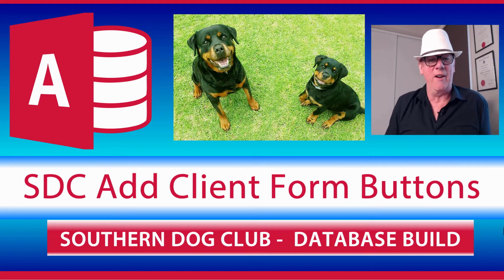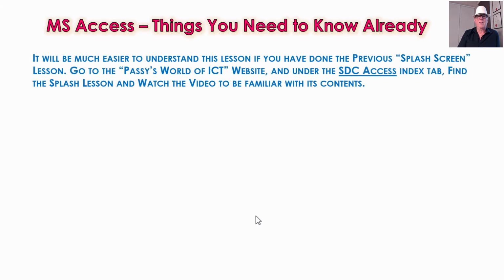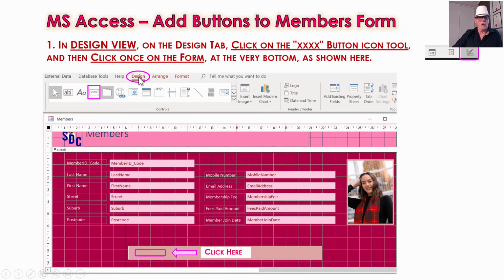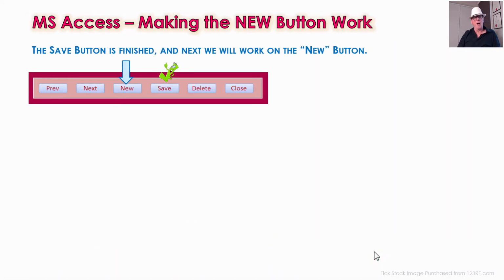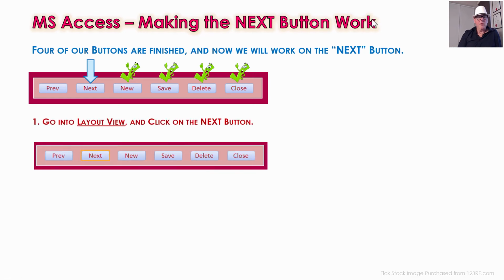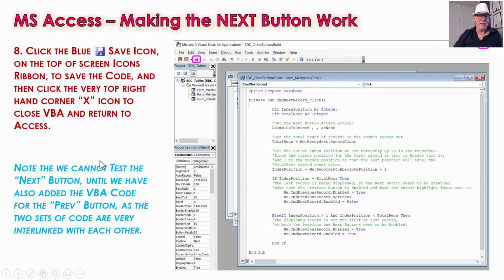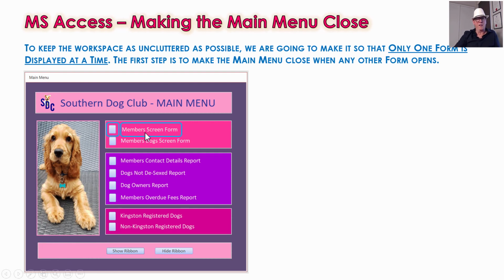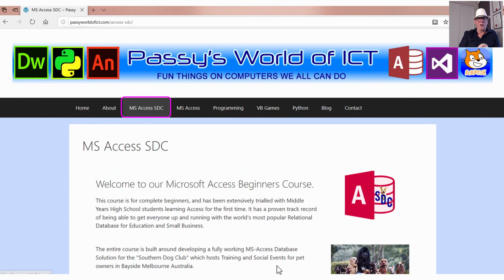MS-Access Form Buttons - Southern Dog Club DB Solution - MS-Access Custom Form Buttons for Client DB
IMPORTANT MESSAGE:
For the "Prev" go to Previous Record button, the Next Button, the Delete Button, and the Save Button:

THERE ARE SOME MACRO CRASH ERRORS WHICH OCCUR WHEN ALL OF THE BUTTONS ARE USED TO PERFORM FUNCTIONS ONE AFTER ANOTHER IN CERTAIN COMBINATIONS.

These were caused by us not doing adequate "IntegrationTesting" of the completed Bank of Buttons at the End of the Lesson.
These Macro Error Messages can be closed, and the bottom of Screen Navigation Buttons used as a work around, and/or the Form Closed and Re-Opened again by Users, but this is all very "sloppy" and unprofessional.

We have a number of  fixes which can be done, and these will be shown and explained in the Next Lesson Video on "Fixing Macro Errors".

Note that that the Lesson Support Materials are fully correct,  and fixes are supplied for all VBA Code and Macros so that everything should work correctly.

Click on the Link in Google Chrome and the Document will download automatically and go to your device's Downloads Folder.

In this Lesson we show you how to make a Bank of Buttons on a Form, so that the Access Screen can be cleared, and all Add, Save, Modify, Delete, and navigation Functions can be completed using this set of Buttons.

These Buttons function by executing both Macros and custom VBA Program Code.

This video lesson contains detailed instructions on how to add many types of different Buttons onto a Form in MS-Access.

Even if you are not doing our full Access Learning Course, this video will show you how to make Buttons on Forms in MS Access.

These Downloads include detailed Step by Step Instructions and well as the PDF Analysis Document for the Southern Dog Club Solution, Required VBA Code Listings, and both a Start and Finish MS-Access database for the Lesson.

Then for anything you do not fully understand in the Lesson Instructions, simply use the Timeline Index below to go and watch the relevant section of Video explanation.

VIDEO TIMELINE INDEX:
00:00 to 06:10  Introduction and Overview
06:10 to 07:24  Getting Start DB and Lesson Downloads
07:24 to 10:04  Summary of Steps Needed to Make Custom Buttons
10:04 to 15:20  Things You Need to Know Already
15:20 to 25:02  Making the Client Form Buttons
25:02 to 28:51  Making the SAVE Button Work using a Macro
28:51 to 29:59  Testing the SAVE Button
29:59 to 32:41  Making the NEW Button Work using a Macro
32:41 to 34:26  Testing the NEW Button
34:26 to 35:21  Making the DELETE Button Work using a Macro
35:21 to 37:26  Testing the DELETE Button
37:26 to 39:07  Making the CLOSE Button Work using a Macro
39:07 to 39:42  Testing the CLOSE Button
39:42 to 50:23  Making the NEXT Button Work using VBA Code
50:23 to 52:18  Making the PREV Button Work using VBA Code
52:18 to 53:29  Testing the PREV and NEXT Buttons
53:29 to 55:02  Making the Buttons for the Dogs Form
55:02 to 56:59  Lesson Checkpoint of Tasks Completed
56:59 to 58:50  Clean Up Dogs Form Headings
58:50 to 59:50  Clean Up Members and Main Menu Headings
59:50 to 01:02:58  Making the Main Menu Automatically Close
01:02:58 to 01:04:48  Making the Main Menu Automatically Re-Open
01:04:48 to 01:07:40  Main Menu Exit Database Button
01:07:40 to 01:08:55  Saving the Database
01:08:55 to 01:09:53  Where to Next
01:09:53 to 01:10:09  Our Website Access Course
01:10:09 to 01:11:12  Video Wrap-Up and Outro

This video will be useful for anyone learning Access and VBA Coding.

You can download a hard copy of the Step By Step Instructions Guide, the Full Analysis and Overview Document, the VBA Code, as well as the Start and Finish Databases, and the Images at the following link:

We have a number of Video Lessons which make a great course for people to learn how to build Database Applications using Microsoft Access.

Passy